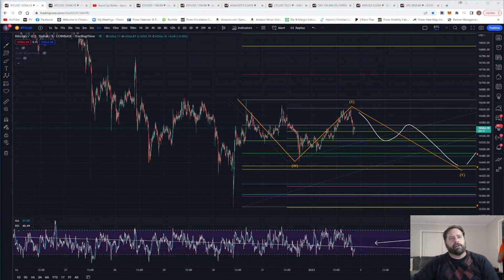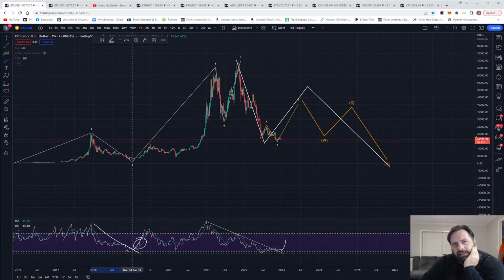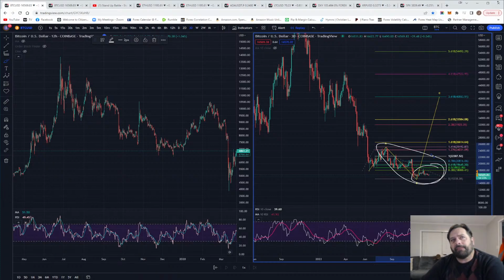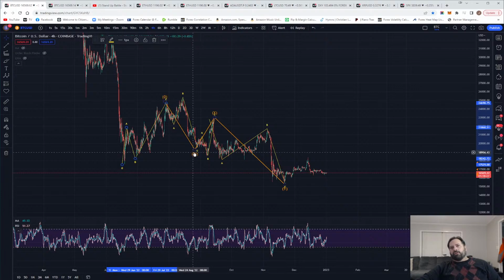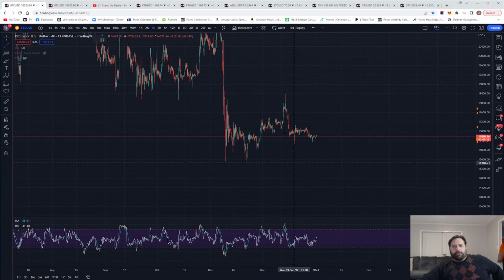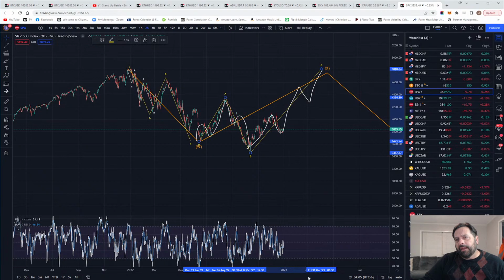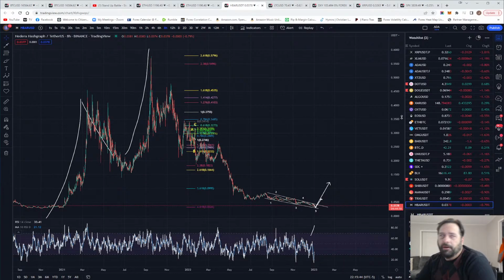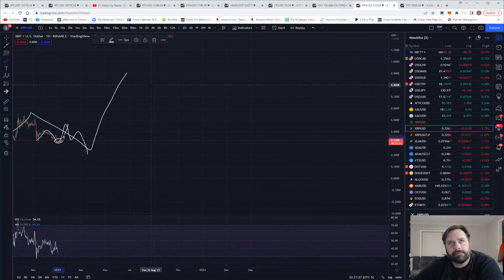LIVE BITCOIN ANALYSIS - Expect the Unexpected!